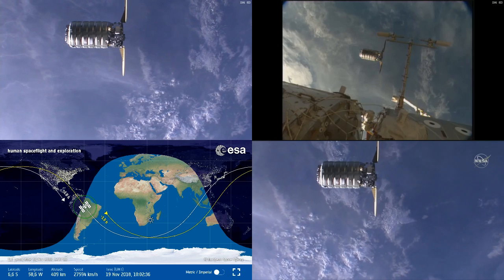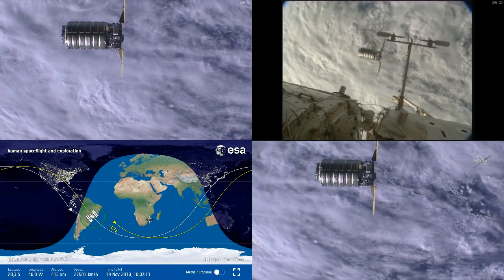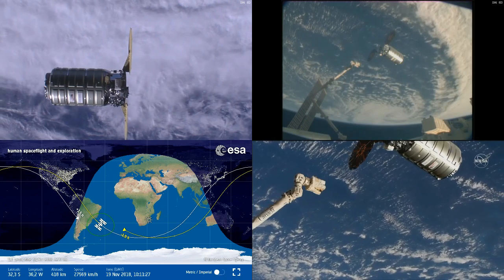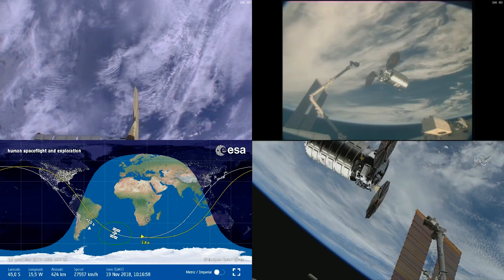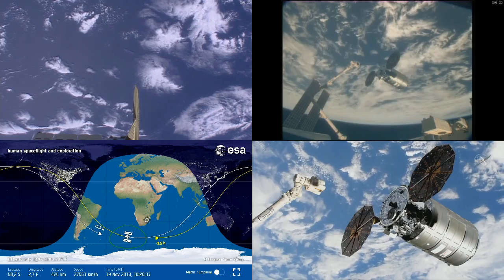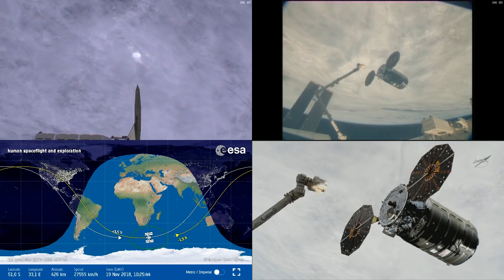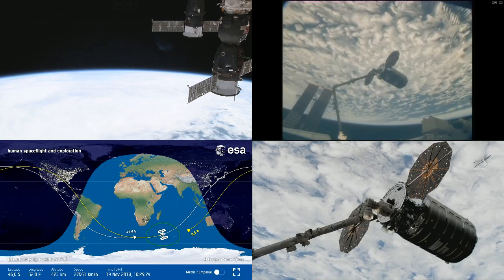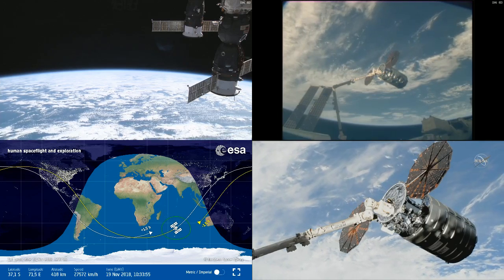CAPTURE - LIVE Cygnus CRS-10 / NG-10 / OA-10 ISS Resupply Ship Approach And Grapple